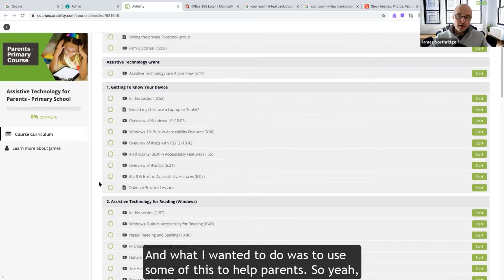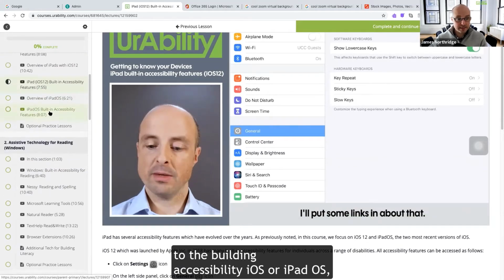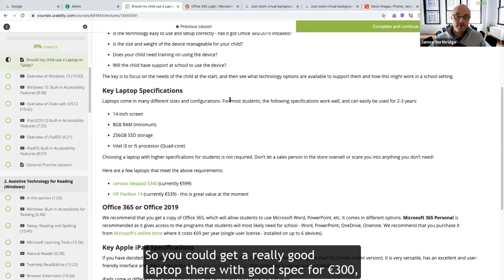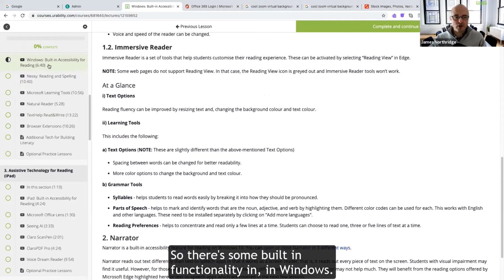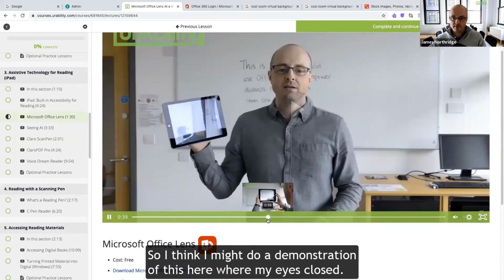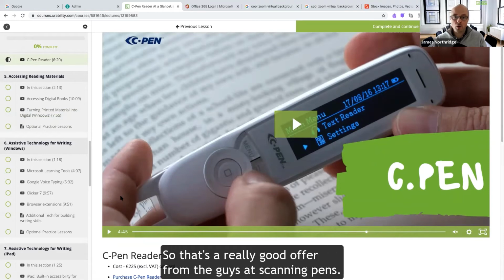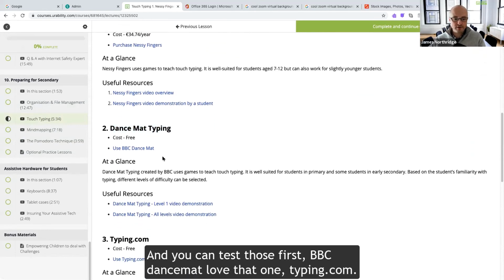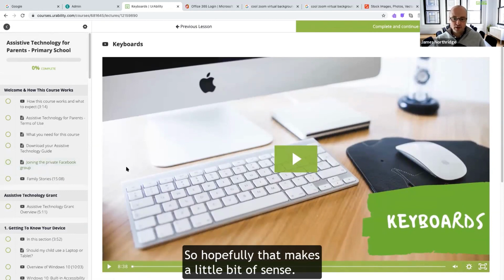Assistive Technology to support children with learning difficulties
This is a quick recap video for parents who were on my webinar - I cover off a few bits here, as the webinar didnt record.